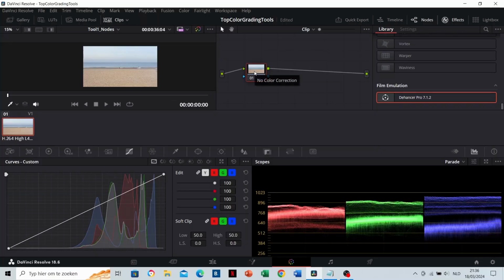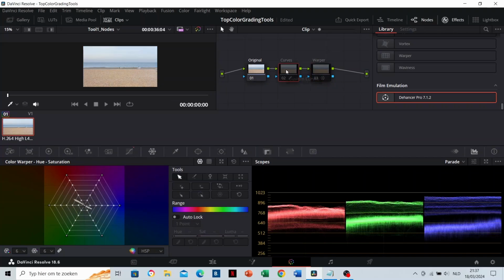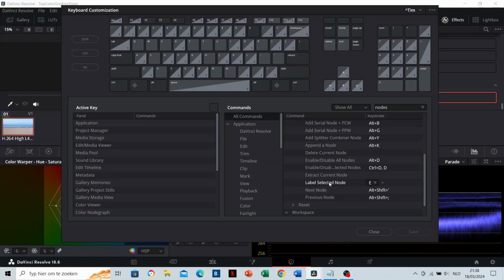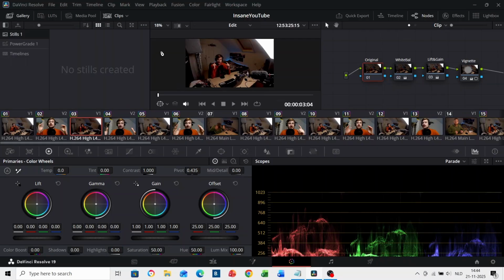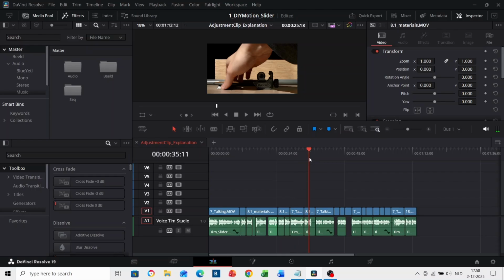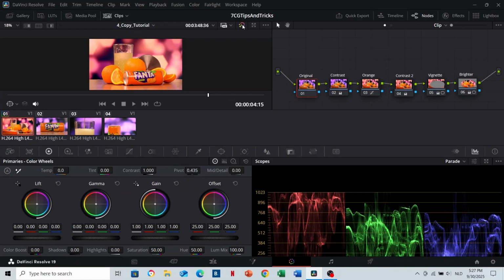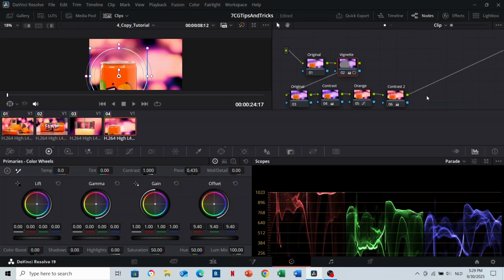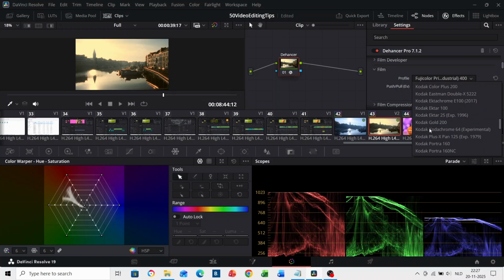5 Color Grading Tips to Edit 12x faster (Beginners tutorial, DaVinci Resolve)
(Note that this is an affiliate promo code, so I might earn a small percentage of the reduced amount in case you purchase a product with this promo code, without any extra costs to you.)

00:00 Intro
00:17 1. Use serial nodes
01:49 2. Use power grades
02:37 3. Adjustment clips
03:07 4. Copying color grading from one clip to others
03:59 5. Use plugins (includes Dehancer publicity)